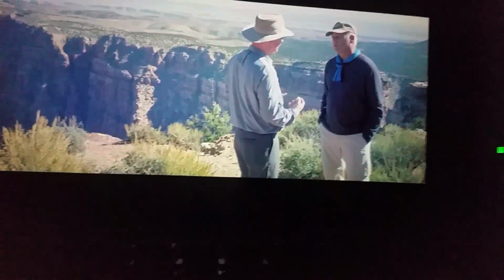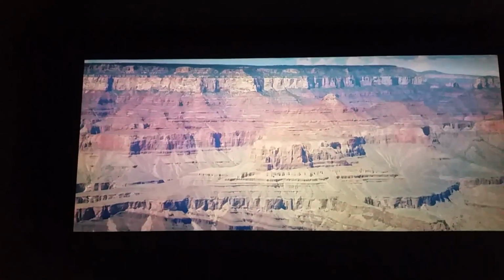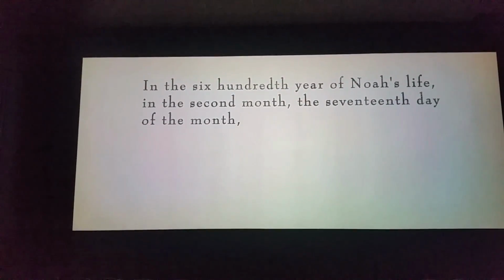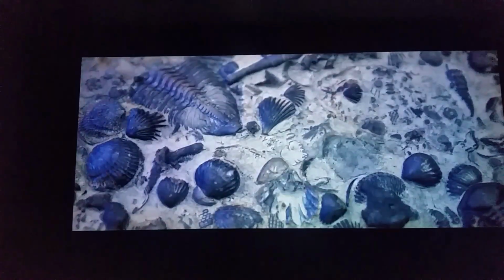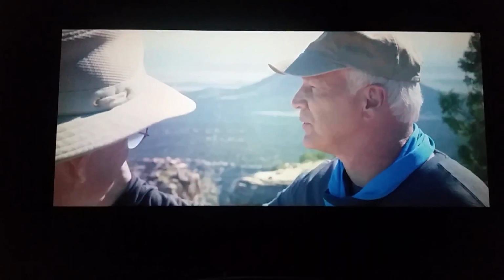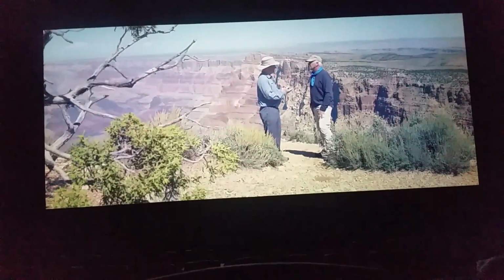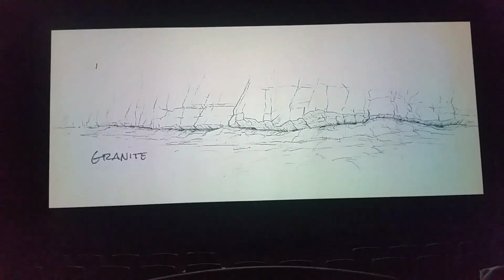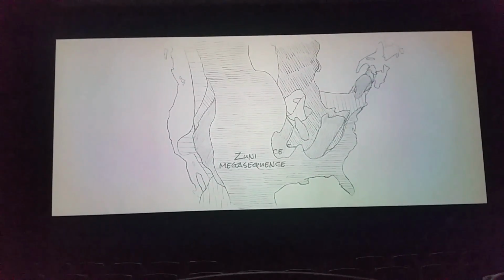Grand Canyon formation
Creationism